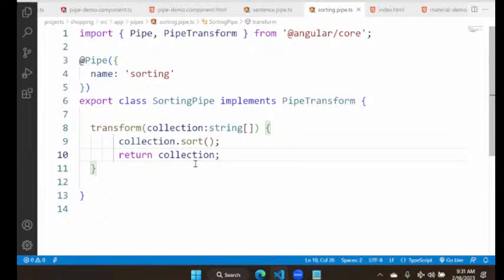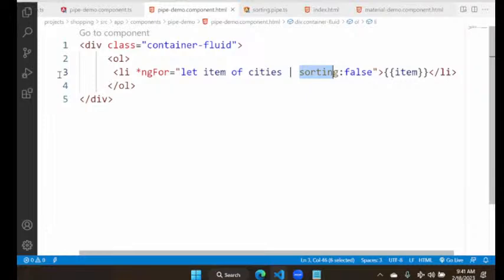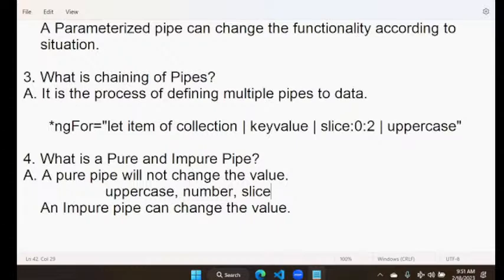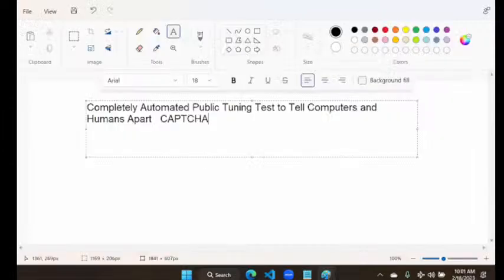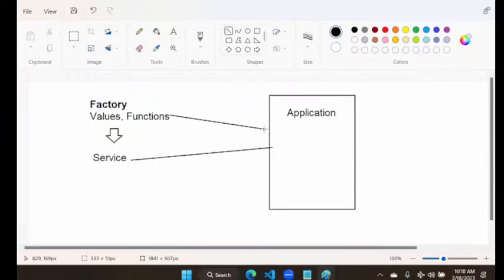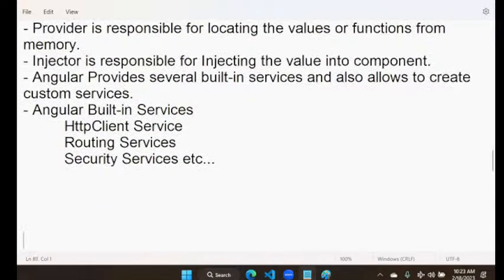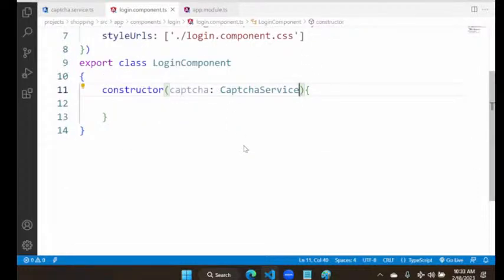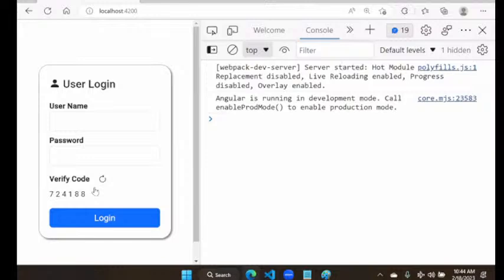Chandrakant Shrivastava 17-02-23---JAVA FULL STACK DEVELOPMENT Angular